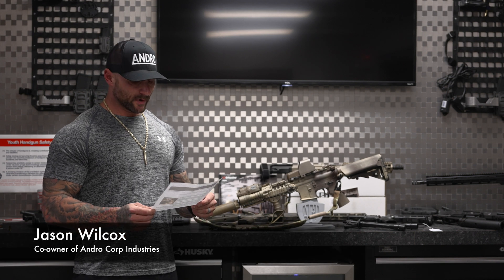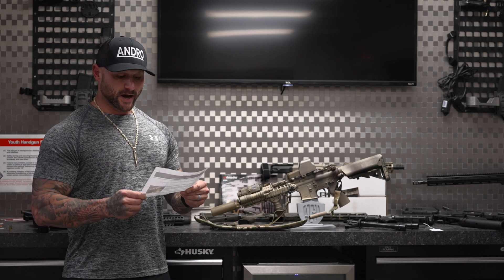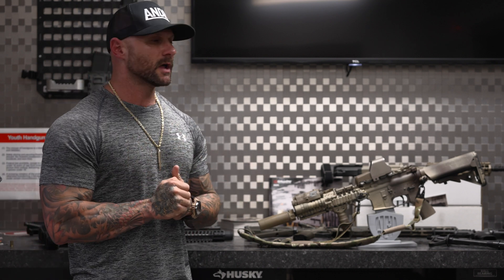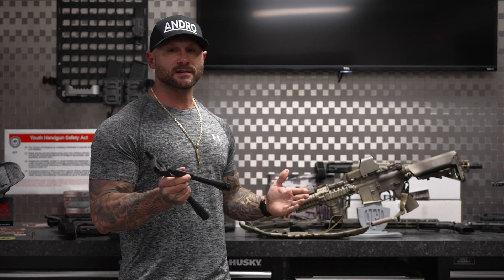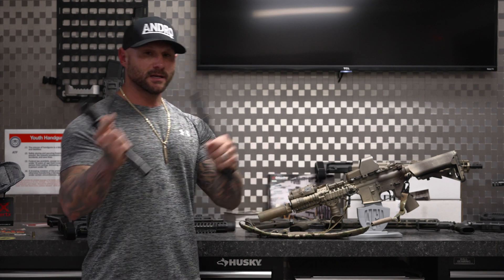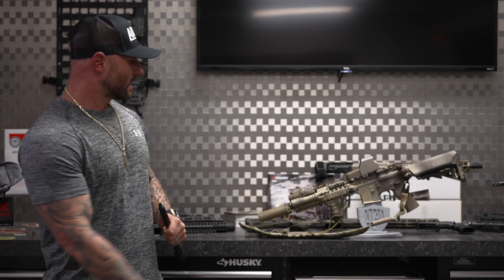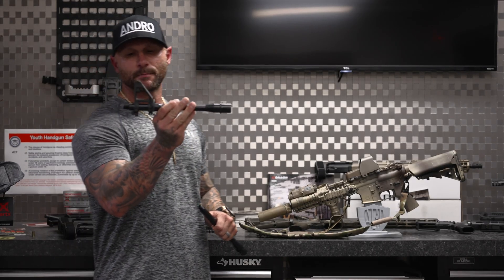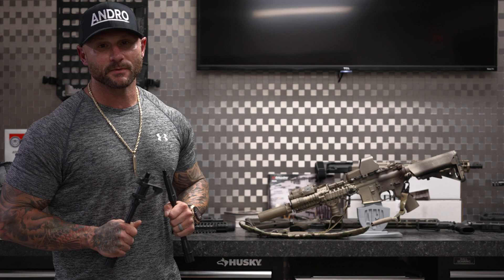WHAT IS CRANE SPEC? | Jason Explains Andro Corp's 10.3 INCH CRANE SPEC Barrel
Not sure what you need? Let’s give a little clarification.

Basically, if you plan to run suppressed on a 10.3 inch 5.56 NATO barrel all the time or even a majority of the time, a Crane Spec (.070 gas port) may be for you. An Andro Corp Crane Spec barrel has a smaller gas port than our standard 10.3 Inch 5.56 NATO barrel (.078).

Adding a suppressor creates more back pressure. By running a standard .078 gas port, you increase the total amount of gas that will be blown back into the firearm. The gas will exit the firearm through the ejection port and many crevices of the receiver and ultimately into the shooters face.

Running a Cranes Spec .070 barrel will reduce the overall amount of gas entering back into the gun and give the shooter a better experience.

This barrel is designed to be ran in conjunction with a suppressor. If ran without a suppressor, cyclability is not guaranteed.

PER YOUTUBE RECENT CHANGES/GUIDELINES, this channel is NOT set as made for kids nor is the content made for kids.

It is my intent to follow YouTube’s community and policy guidelines strictly and should you see any content you believe violates that, PLEASE let me know & make changes and or remove the video.